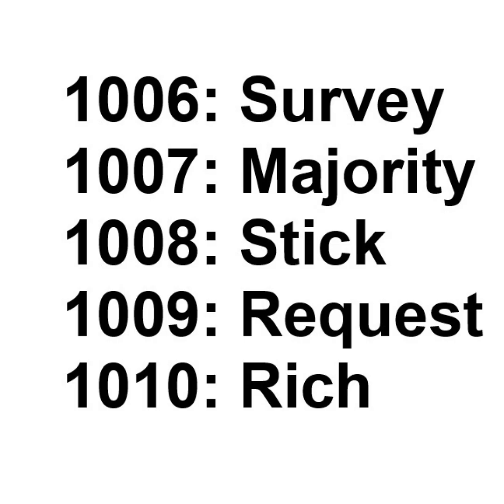Episode #81: NGSL Vocabulary 1006-1010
How can you master NGSL vocabulary Word by word, and with many meanings for each NGSL vocabulary word.
In this week's episode, Tim explains 13 meanings of five NGSL vocabulary words: survey, majority, stick, request, rich. These are common words, but they have additional meanings that you need to reach a C1 (or higher!) level of English.

Episode 2 : The NGSL- 2800 Words For Better English.
Episode 11 : NGSL 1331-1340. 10 Words, 27 Meanings.

Hosted on Ausha. for more information.